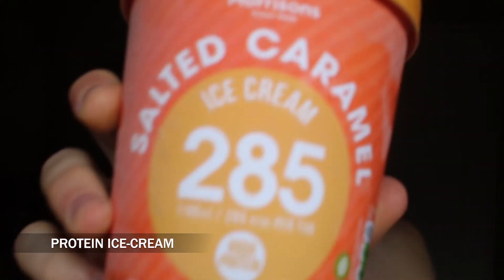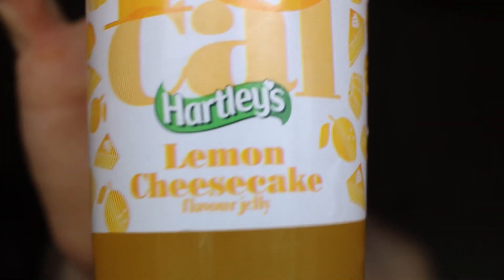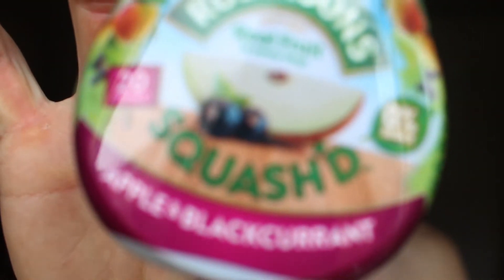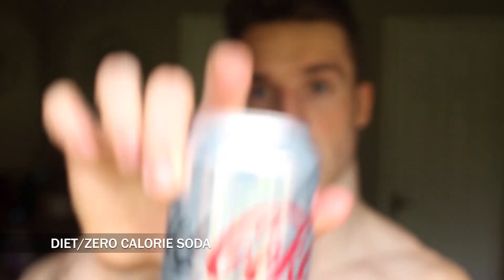MY TOP SECRET DIETING TRICKS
Secret dieting items to take on a diet to ensure that you stay motivated to stick to the diet, feel satisfied and concur any cravings that you may have...